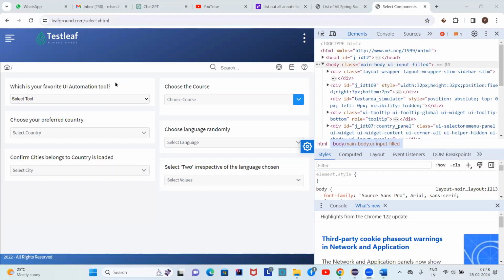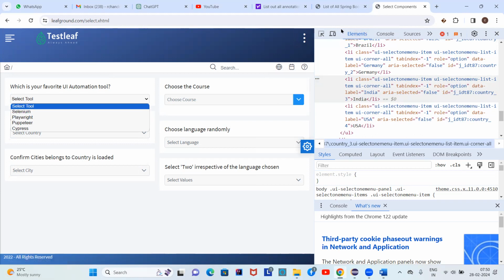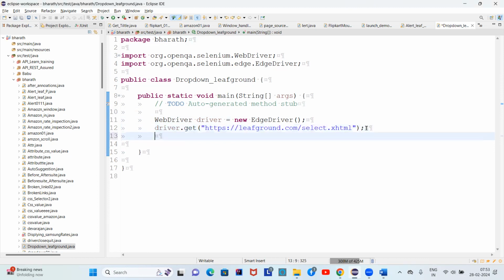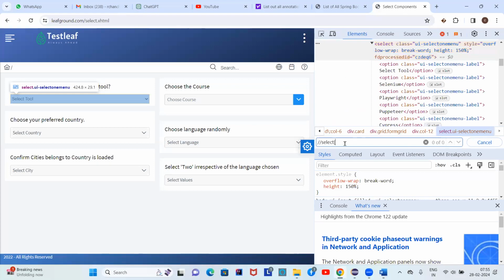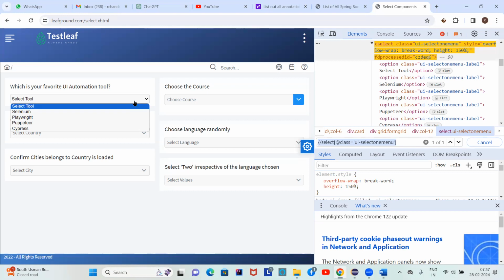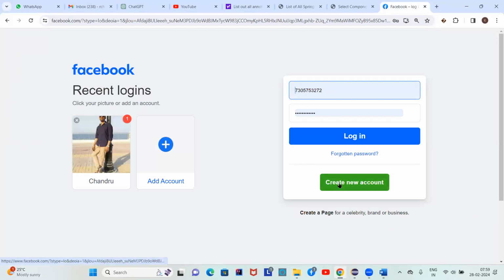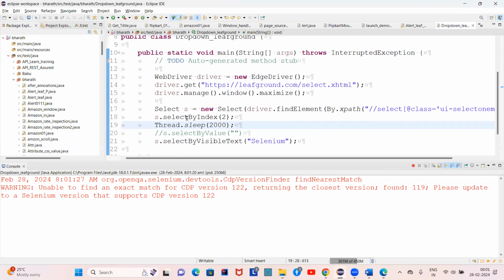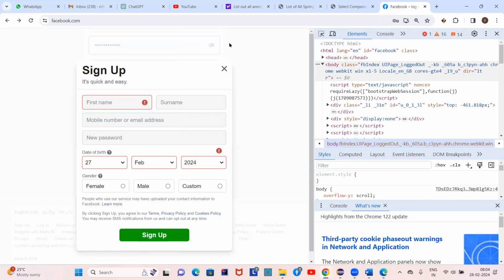Selenium - V Selectbydropdown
package bharath;

import org.openqa.selenium.By;
import org.openqa.selenium.WebDriver;
import org.openqa.selenium.edge.EdgeDriver;
import org.openqa.selenium.support.ui.Select;

public class Dropdown_leafground {

  driver.manage().window().maximize();

  Select s = new Select(driver.findElement(By.xpath("//select[@class='ui-selectonemenu']")));
  s.selectByIndex(2);
  Thread.sleep(2000);
  //s.selectByValue("")
  s.selectByVisibleText("Selenium");